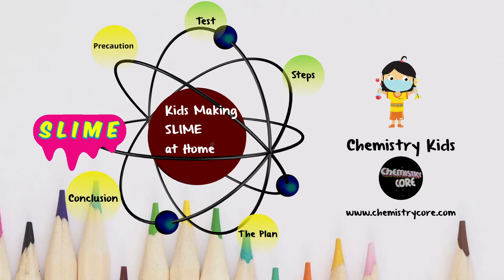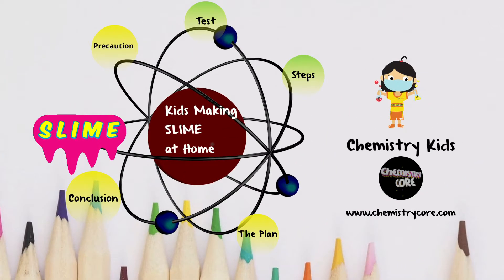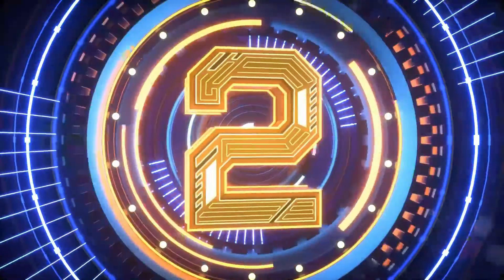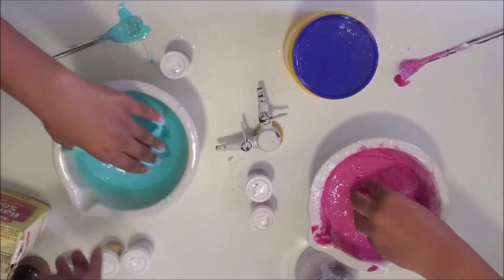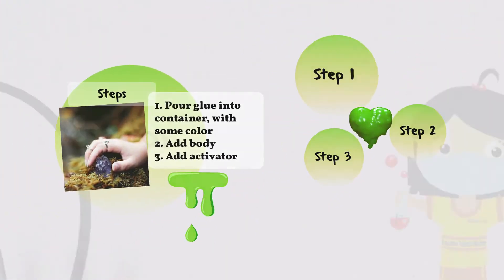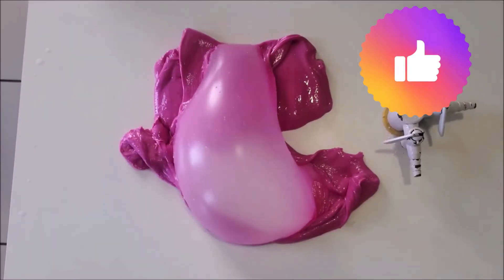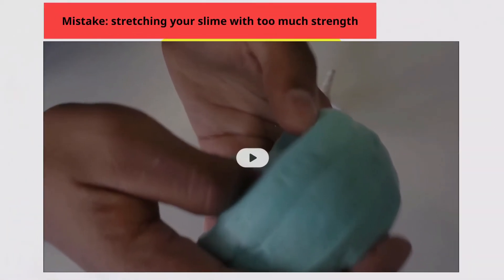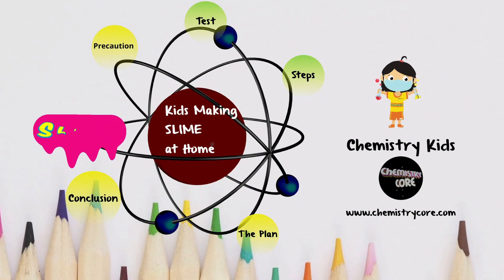Kids Making Slime - Chemistry Kids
This fun science experiment will have your kids amazed at how Chemistry can be used to make slime - a fun material that kids love to play with, that is usually bought. Kids can easily find the materials for this Chemistry activity, and quickly demosntrate how science works.